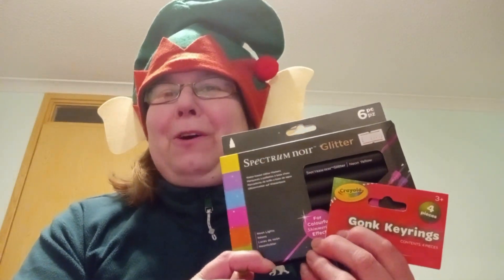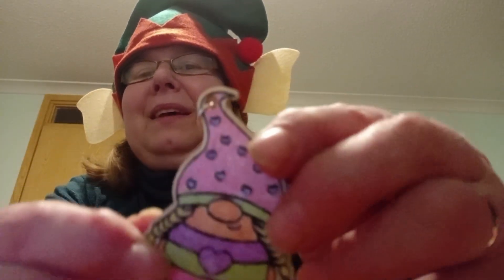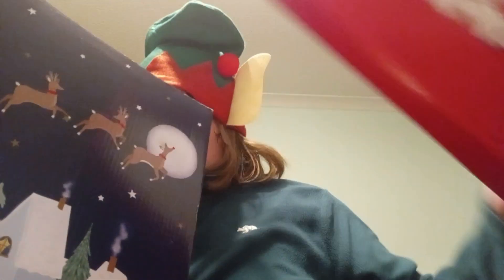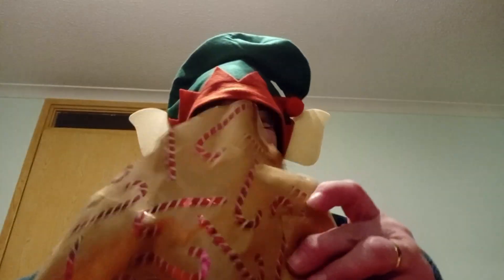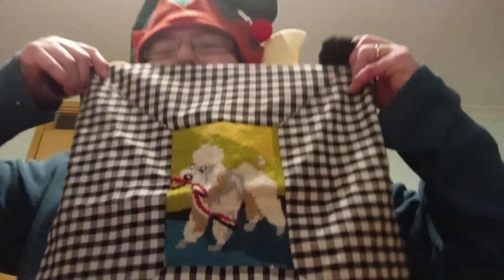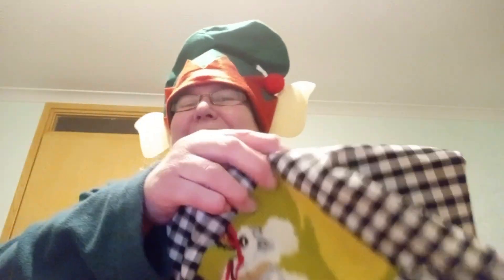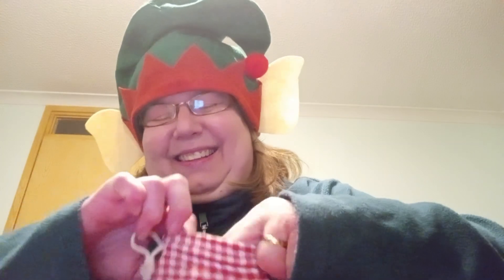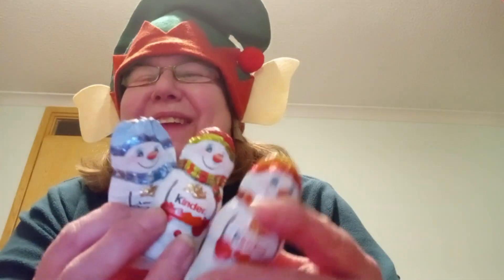Vlogmas Day 15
Come and see what the surprises are in my Advent Gifts today. I have also coloured the first of my gonk keyrings that Sharon gifted to me. Thank you xx